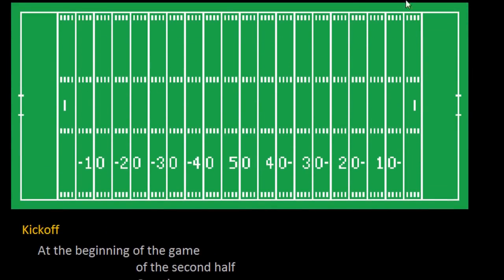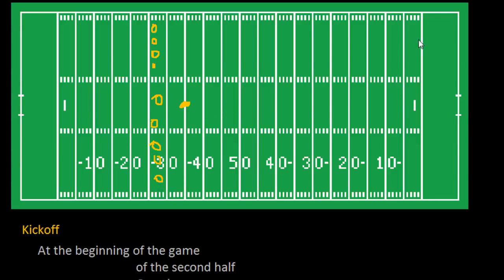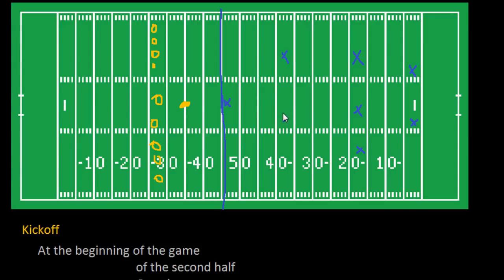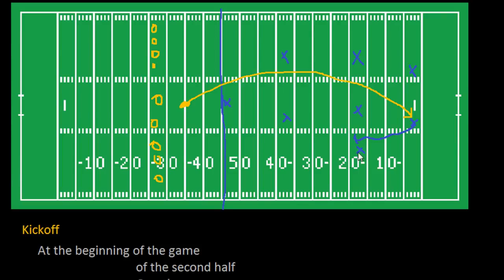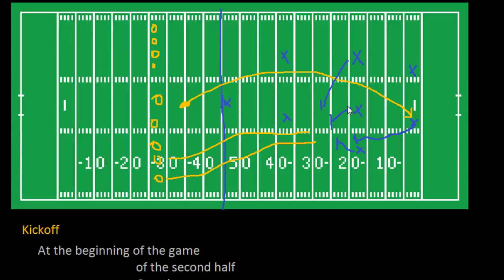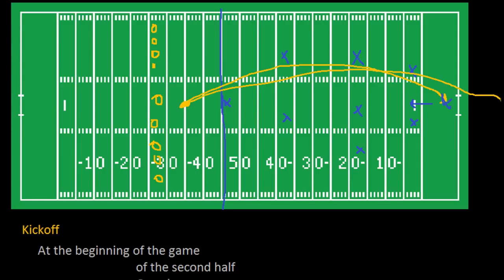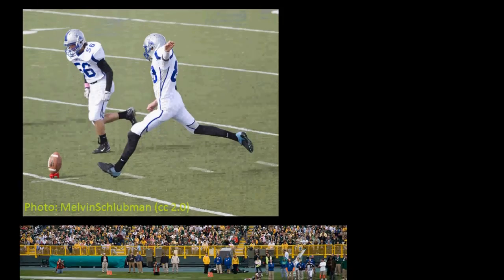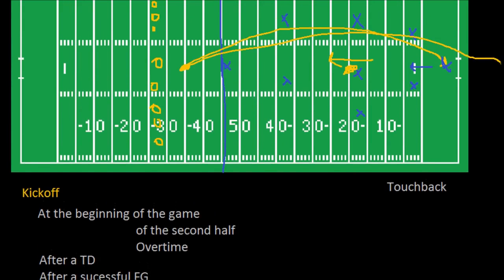Introduction to Football Kickoffs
Introduction to Football  Kickoffs good watch